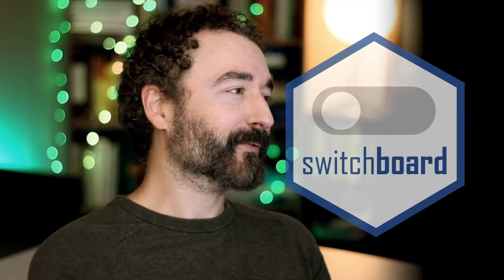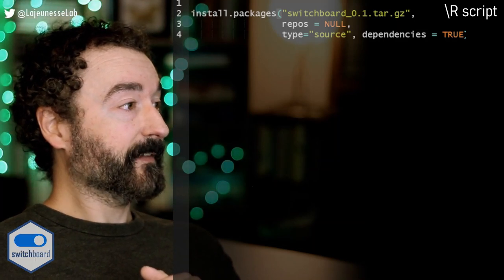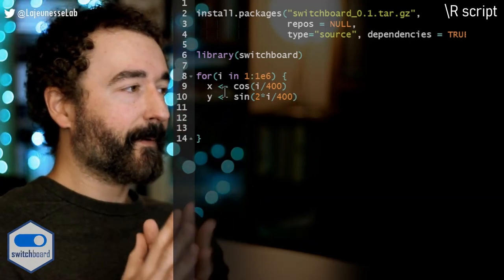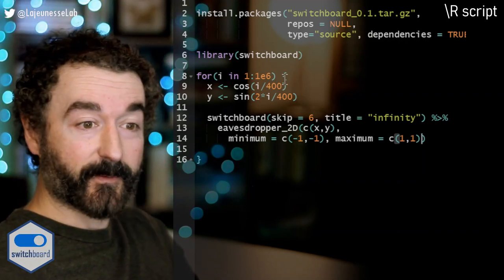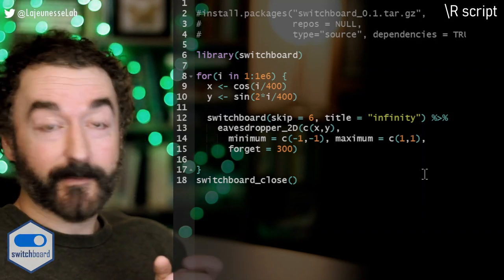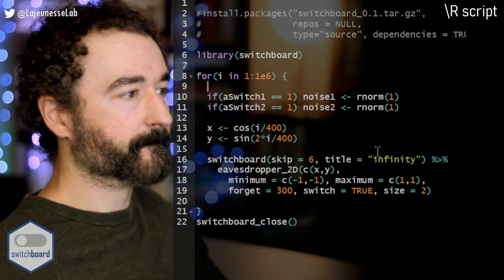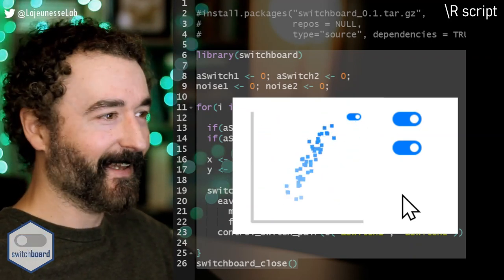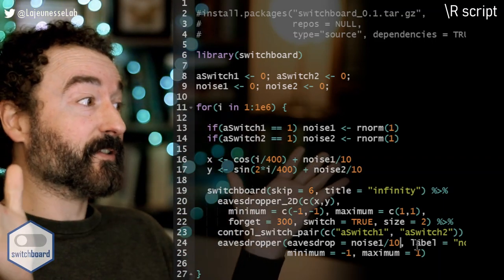Agile dashboards in R with the switchboard package | LajeunesseLab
Dashboards are great for data snapshots -- here is a tutorial on how to create more dynamic, real-time dashboards with the switchboard package for R.

The switchboard package is useful to generate visualizations for iterative simulations.

00:00:00​ This video showcases switchboard's beta functionality as an agile dashboard
00:00:07 motivation for R package
00:03:00 creating the dashboard interface in R
00:08:27 adding a eavesdropper widget
00:13:43 adding a control_switch widget
00:20:47 organizing widgets on switchboard
00:24:08 final switchboard

00:24:50 summary and conclusions